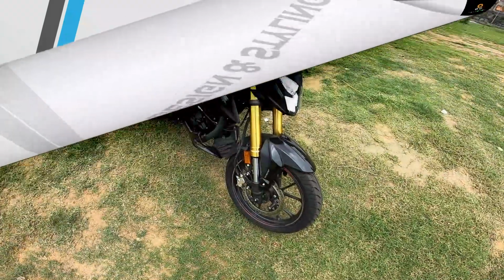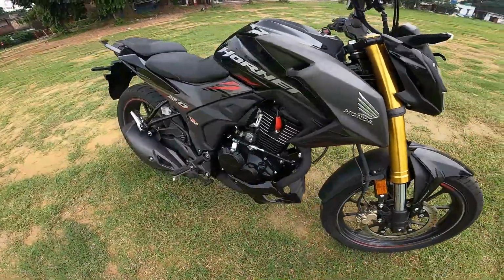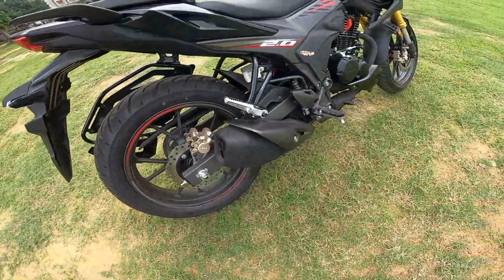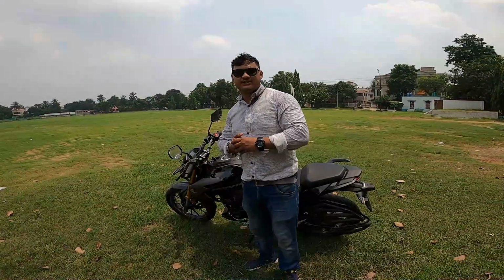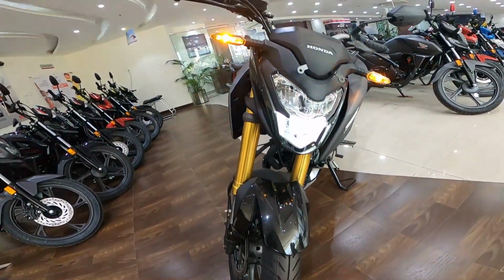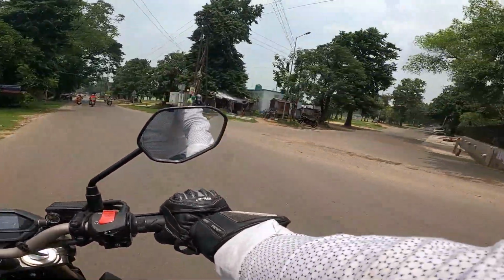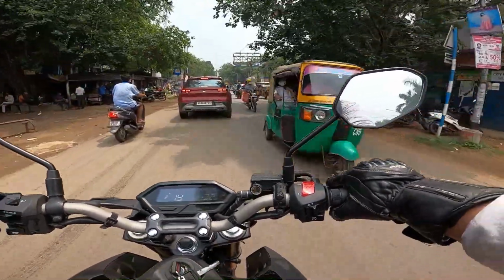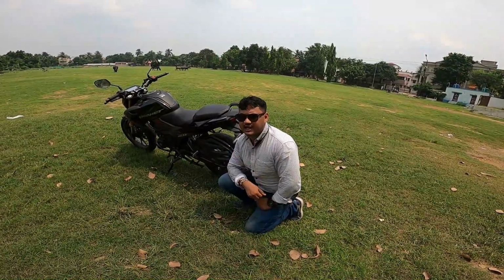Detailed review of Honda Hornet 2.0 | is it worth the money| Automania | vlog #7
hello guys, Automania is back with the all detailed review of t he Honda Hornet 2.0. should u go for it in 2021? watch the video for getting the answer.

I thank Vision Honda, Durgapur for their continuous support. Do get in touch with them if you are interested in any of Honda scooters and motorcycles.
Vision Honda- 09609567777